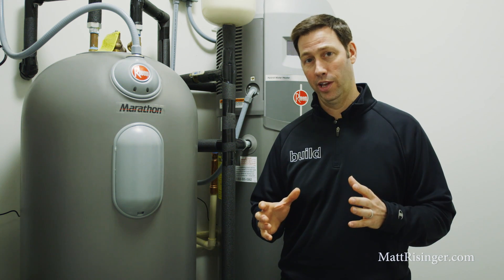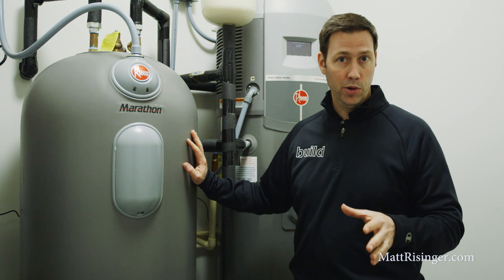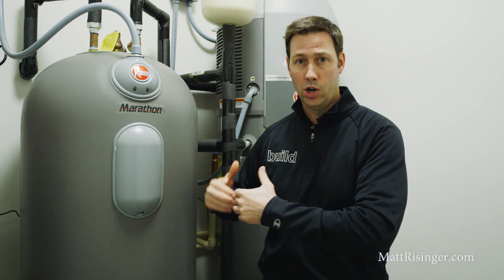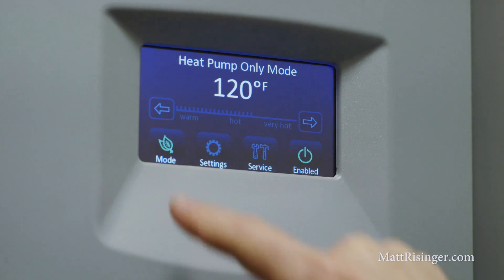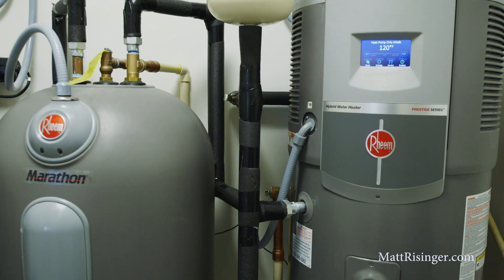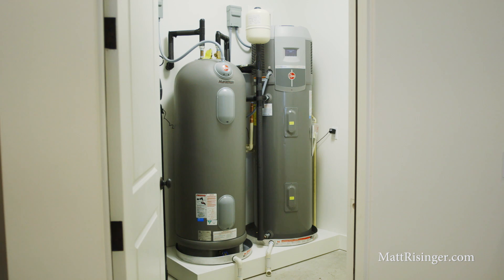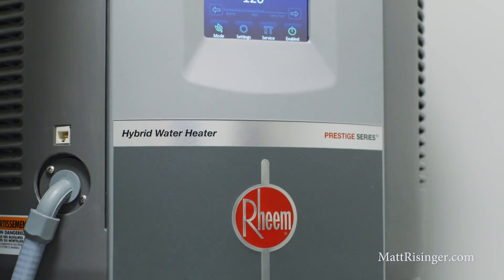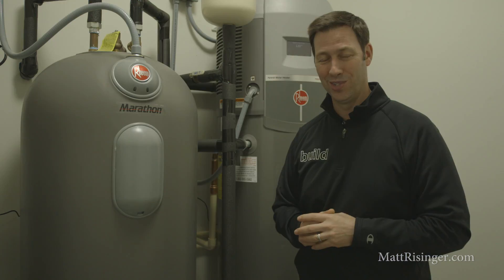1 Rheem Marathon + 1 Rheem Heat Pump Water Heater = Efficiency & Volume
I've coupled a Super Efficient electric Marathon water heater with a Rheem Prestige Hybrid Heat Pump Water Heater for 100 gallons of super efficient hot water.  Watch the video to see how and what additional benefits this combo provides.
Best, Matt Risinger